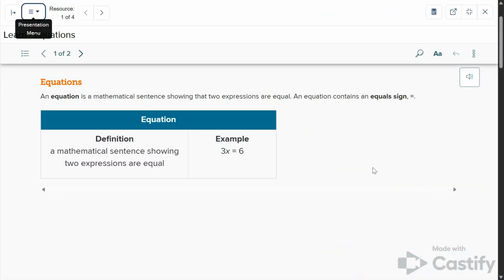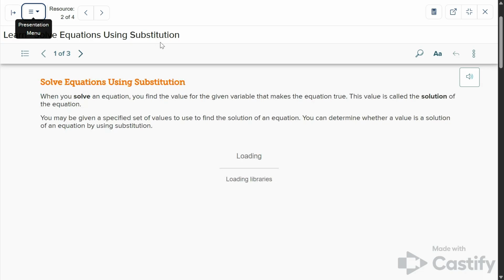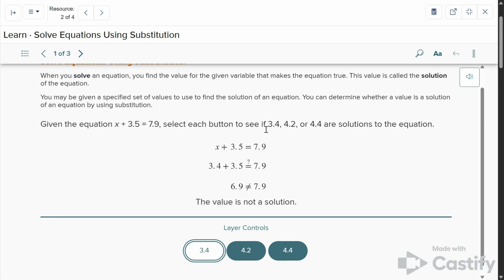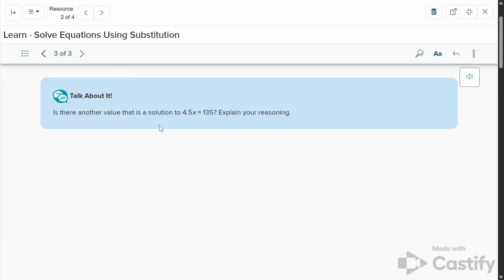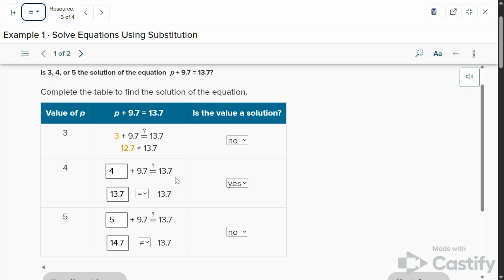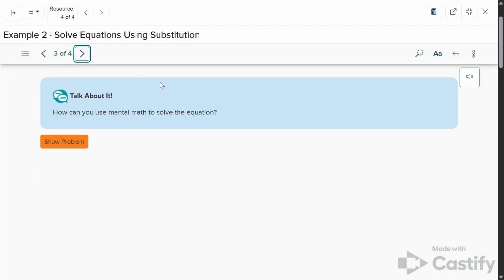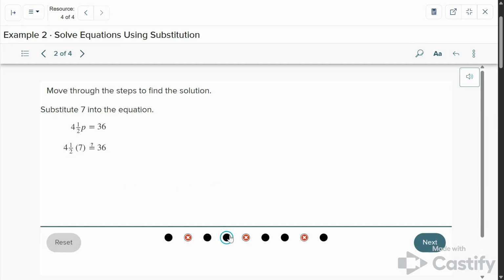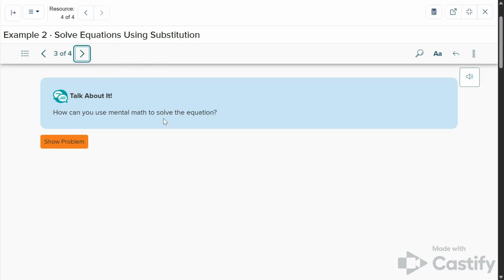6th Grade Reveal Math CA Lesson 6-1